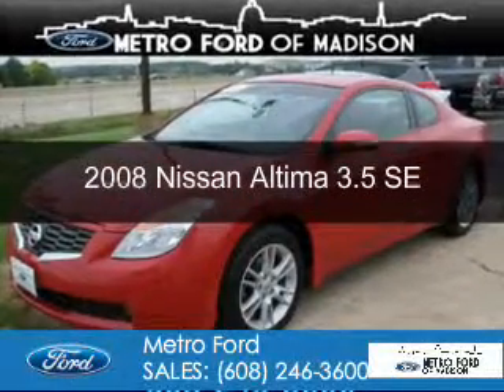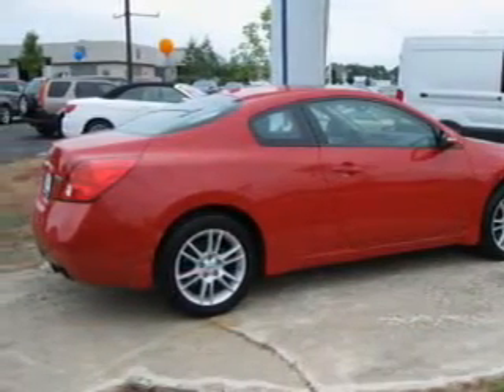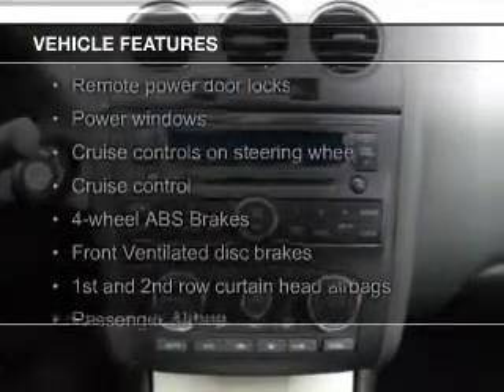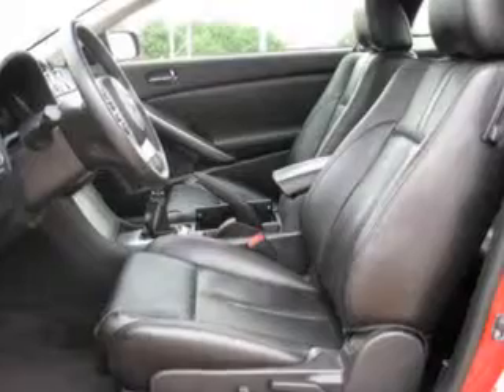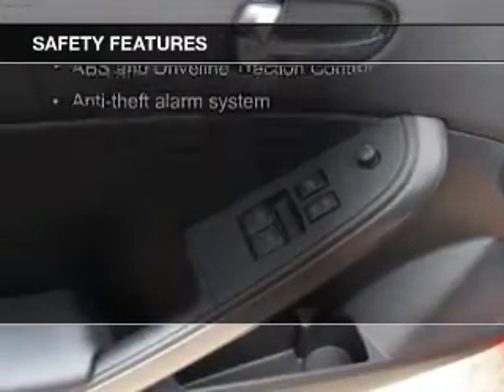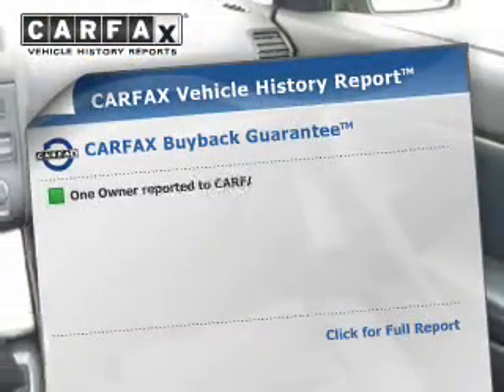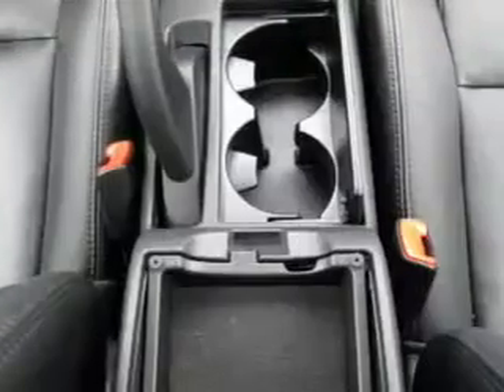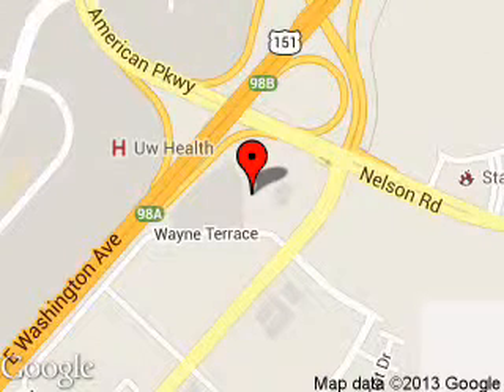2008 Nissan Altima - Madison WI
Phone:
Year: 2008
Make: Nissan
Model: Altima
Trim: 3.5 SE
Engine: 3.5 liter 6 cylinder 24 valve
Transmission: Automatic CVT
Color: Red
Mileage: 60422
Address:
5422 Wayne Terrace